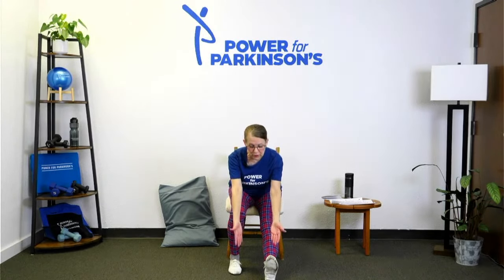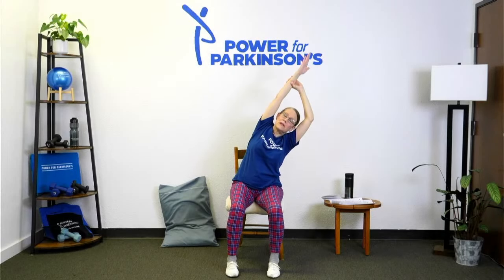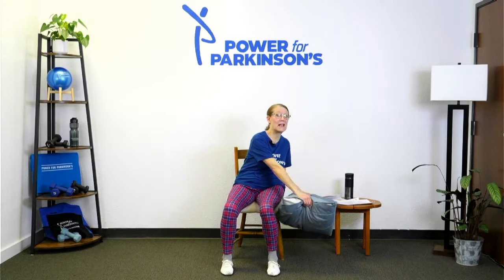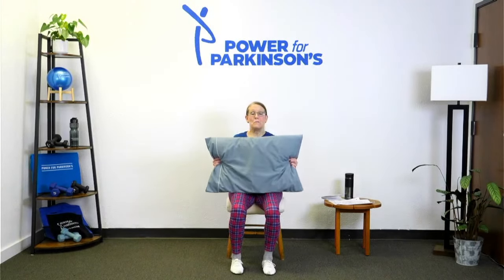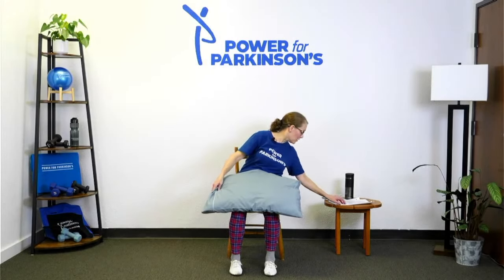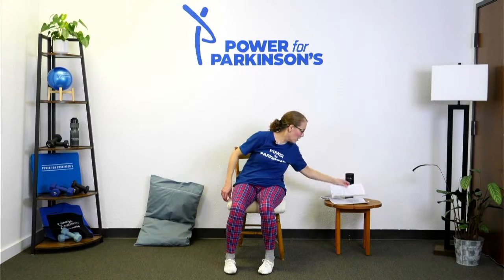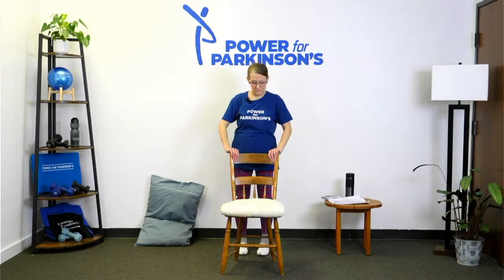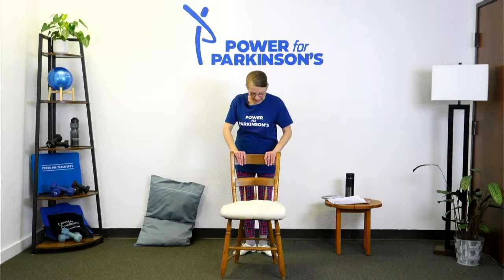Pillow Party: Strength and Balance Parkinson's Exercises with Nancy Bain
Parkinson's Strength and Balance exercises with Nancy Bain. Join Nancy in this Strength & Balance home exercise video for Parkinsons. For this class, you will just need a bed pillow with an accompanying pillow case. Happy exercising!